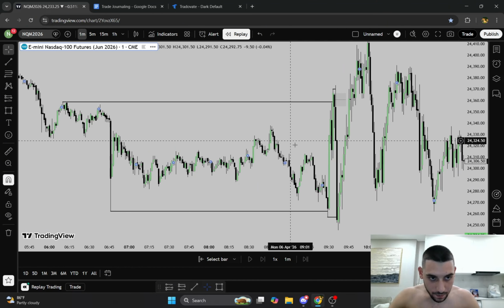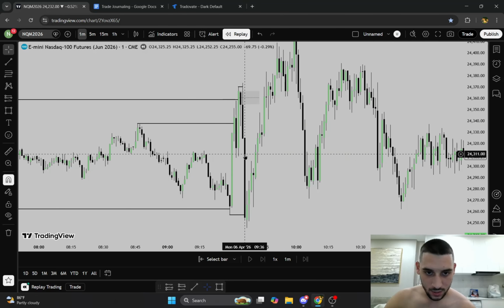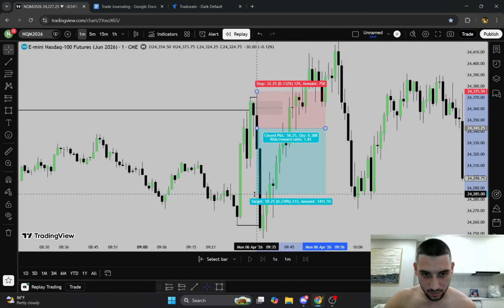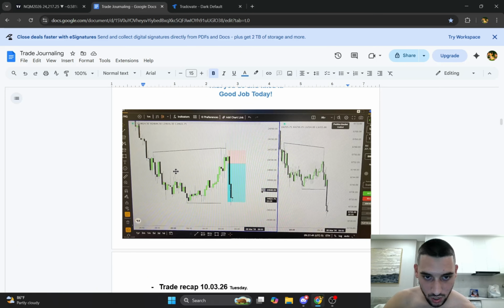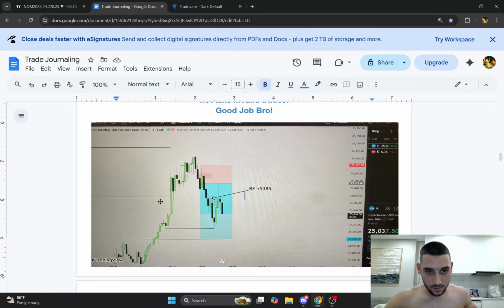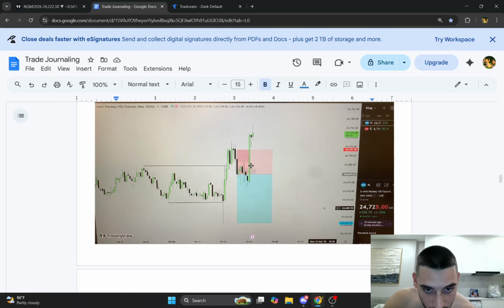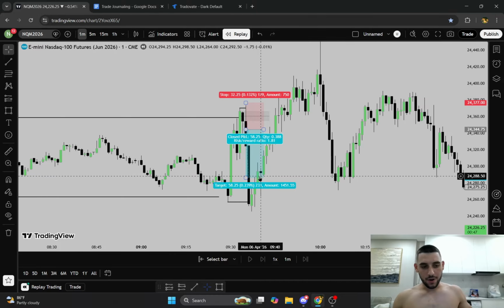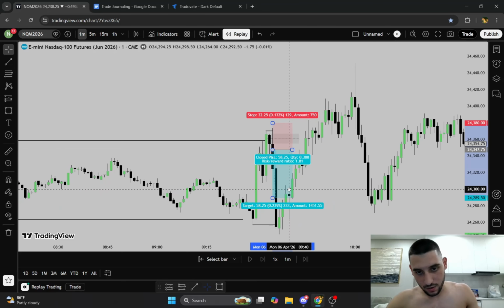Trade Recap Call With My Friend | Tuesday + $1,205